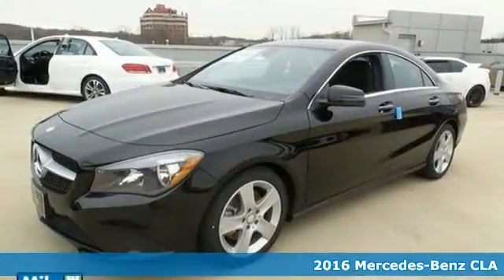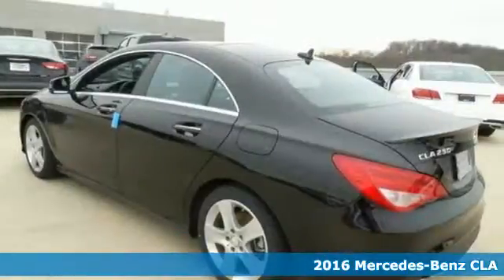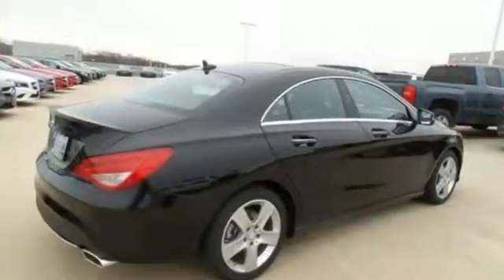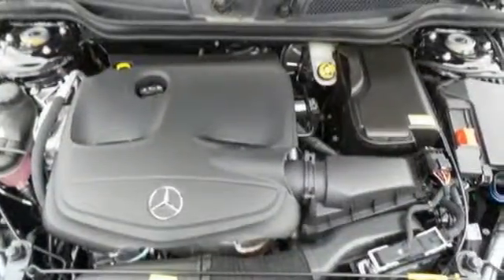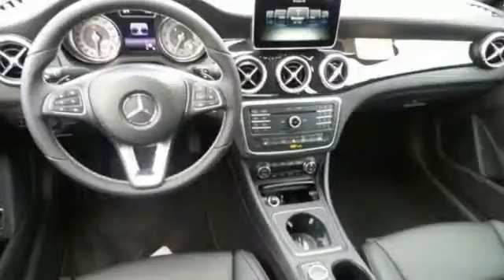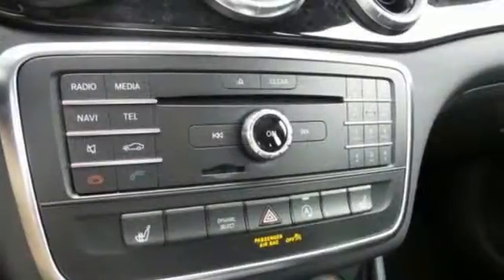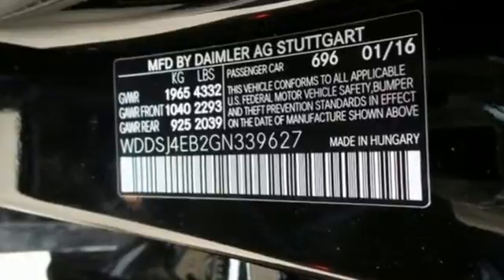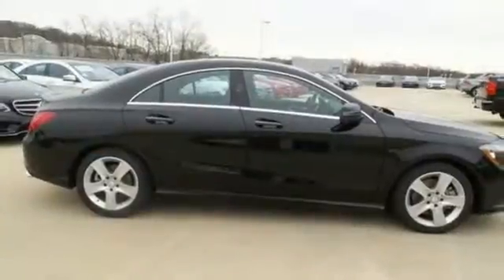2016 Mercedes-Benz CLA Owings Mills MD Baltimore, MD #12576 - SOLD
Year: 2016
Make: Mercedes-Benz
Model: CLA
Trim: 250
Engine: 2.0L I4 Turbocharged
Transmission: 7-Speed Double-clutch
Color: Black
Interior: Black
Stock #: 12576
VIN: WDDSJ4EB2GN339627

Address:
9727 Reisterstown Road